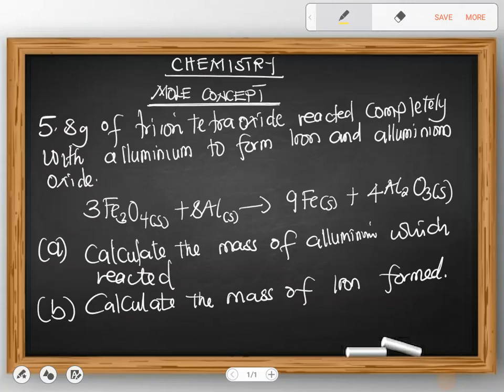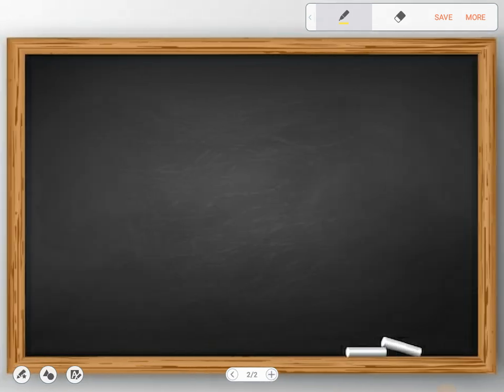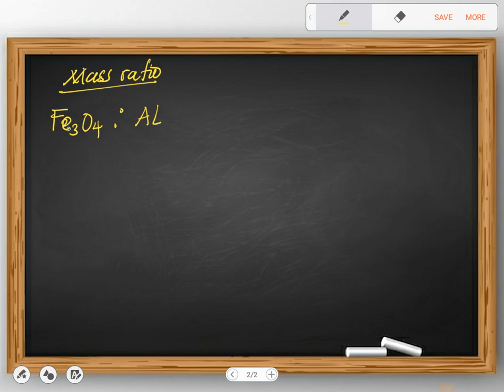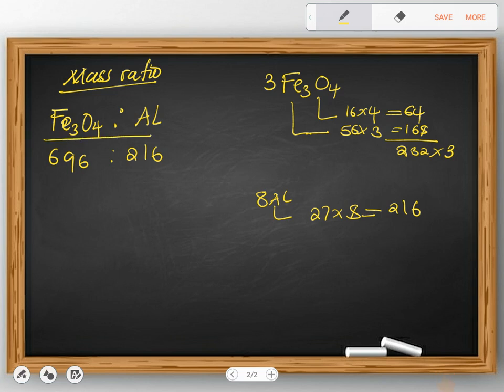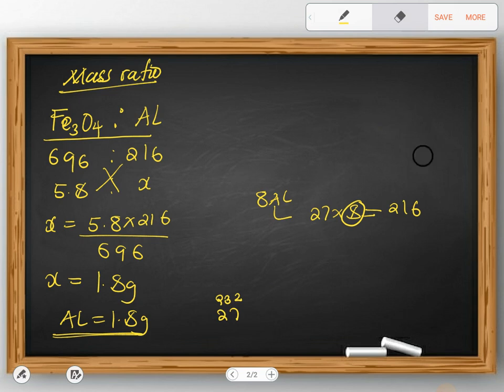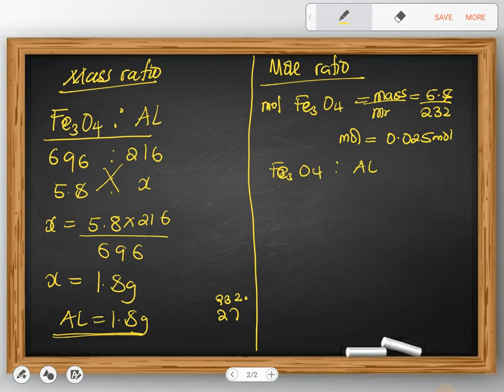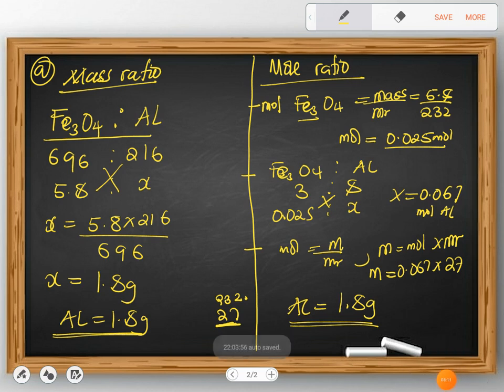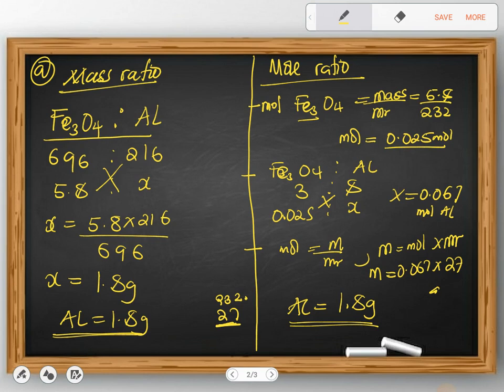𝐌𝐀𝐒𝐒, 𝐌𝐎𝐋𝐄𝐒 - 𝐌𝐎𝐑𝐄 𝐂𝐎𝐍𝐂𝐄𝐏𝐓 | CHEMISTRY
calculating mass formed , moles .  Mole concept